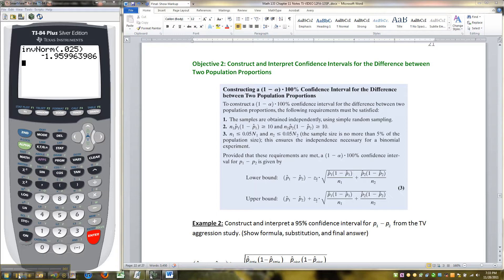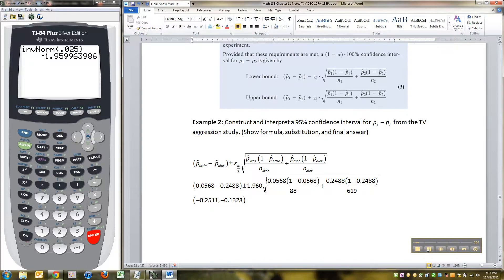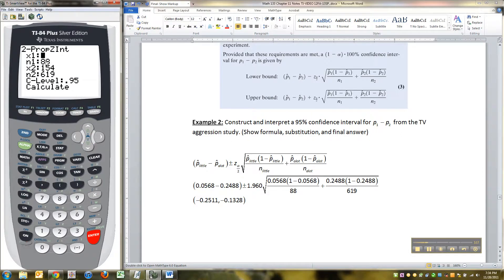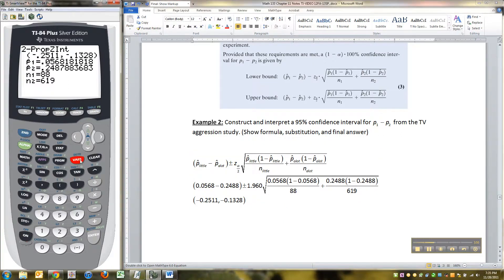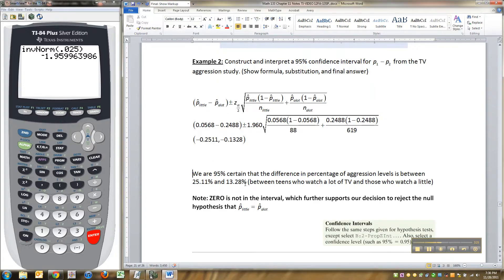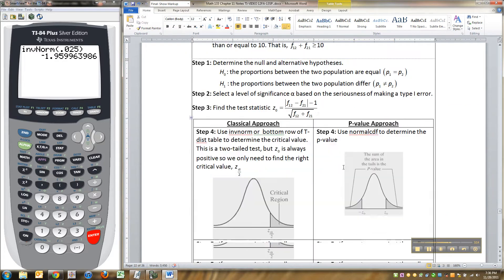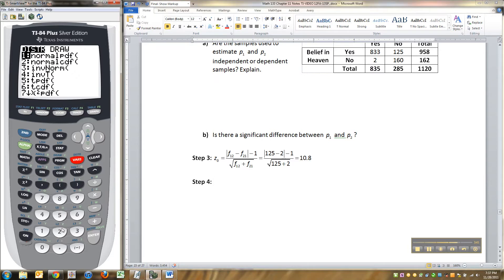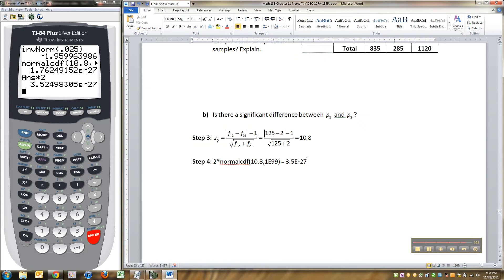Ch 11.3 - Part 2 of 2 - Math 133 TI-83/84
Using a Ti-83/84 calculator in introductory statistics. This tutorial covers:

11.3 - Confidence interval for the difference of two population proportions; McNemar's hypothesis test for the difference of two population proportions for dependent samples